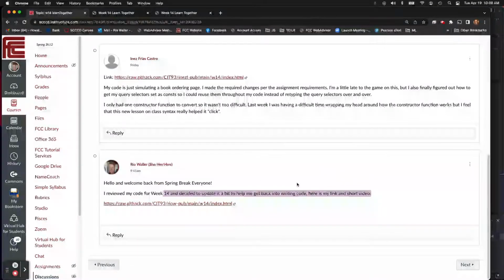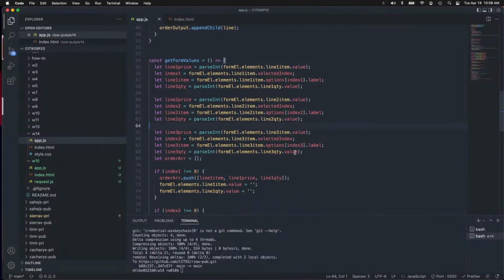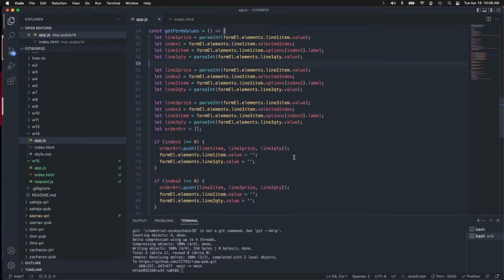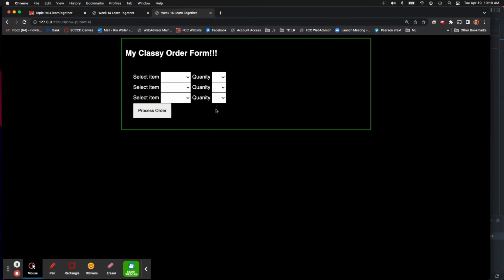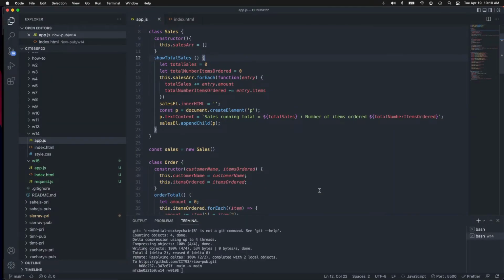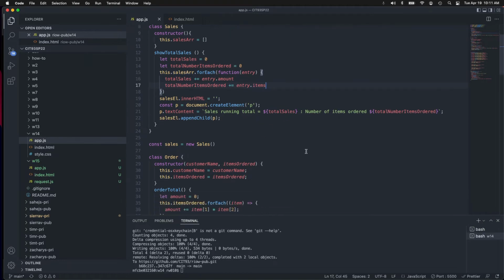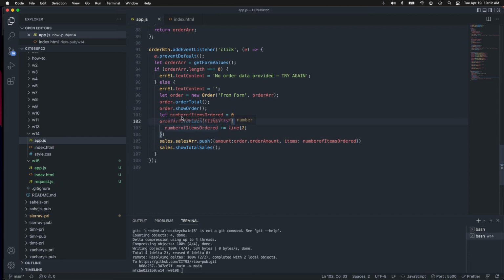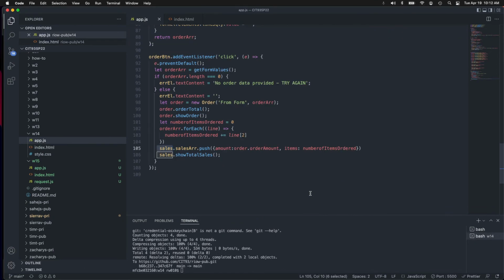CIT93SP22 - Week 14 Learn Together My Code